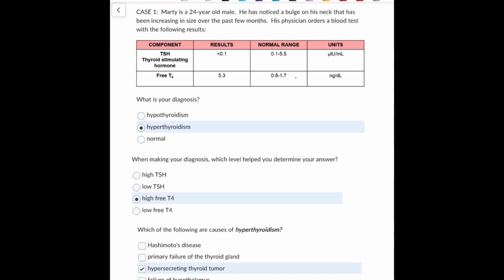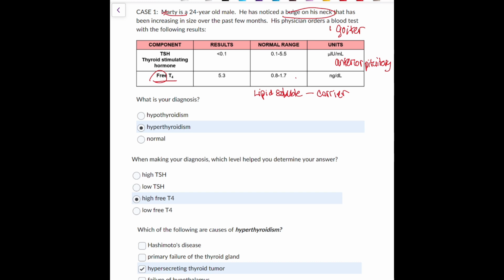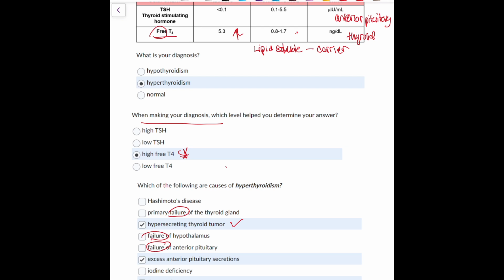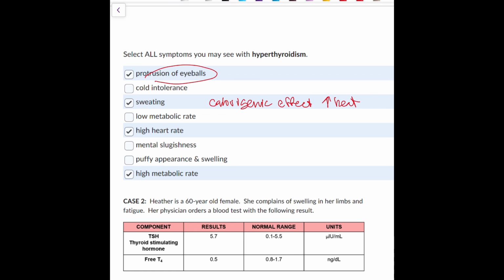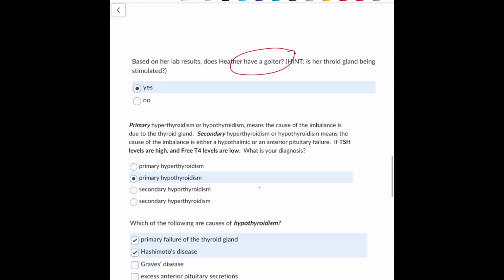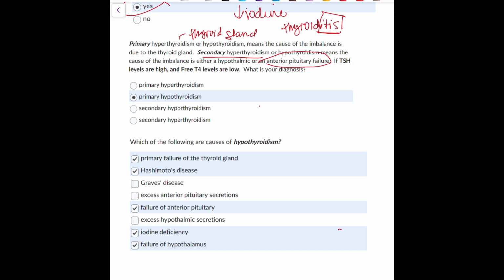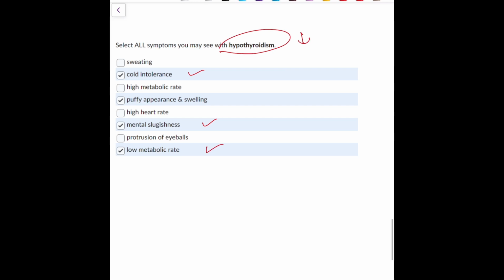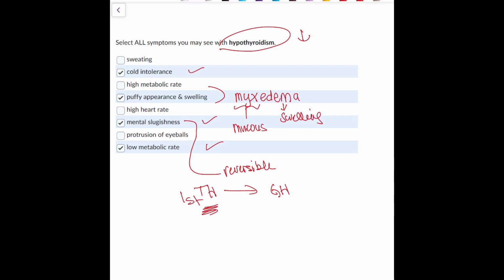Thyroid Case Study Review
Thyroid Gland Case Study Review